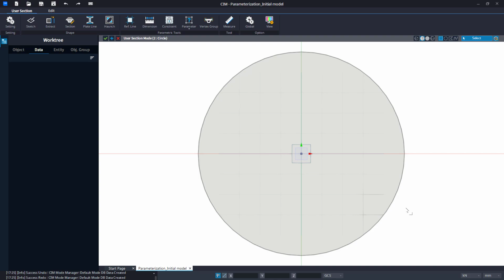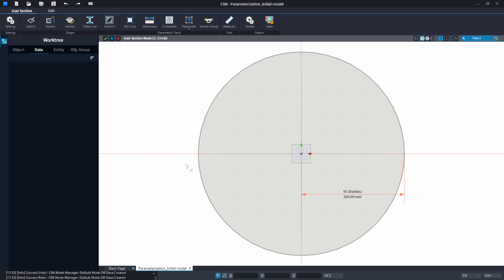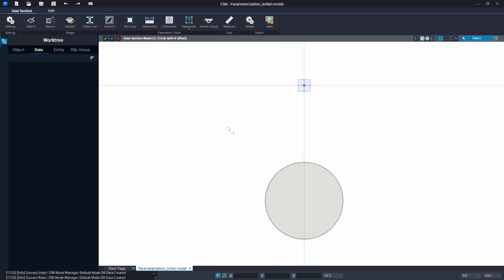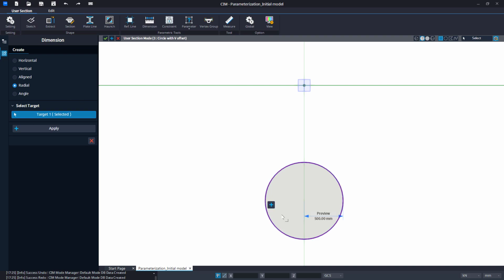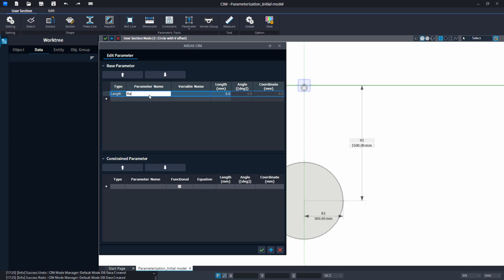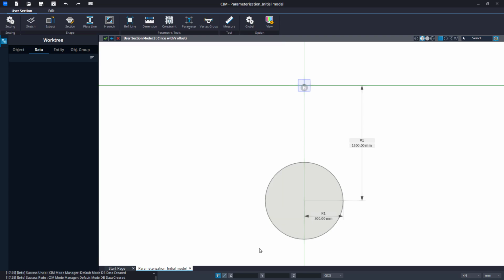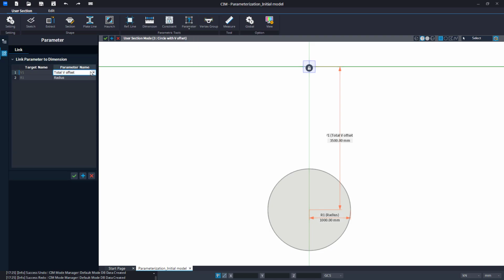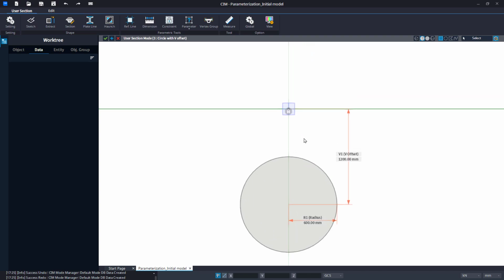[CIM] How to add parameters to a Circular user-section in CIM?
This tutorial walks you through parameterizing a circular user section in CIM. From defining reference and dimension lines to applying constraints and linking parameters, see how to control every aspect of your circular geometry efficiently.